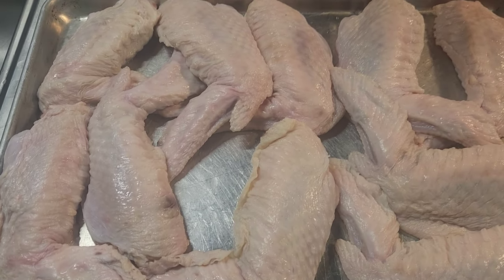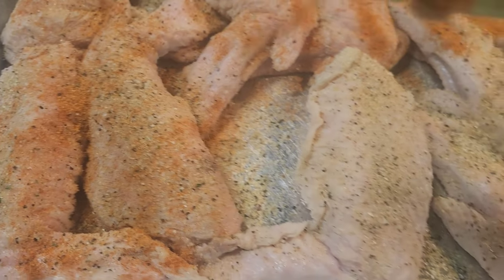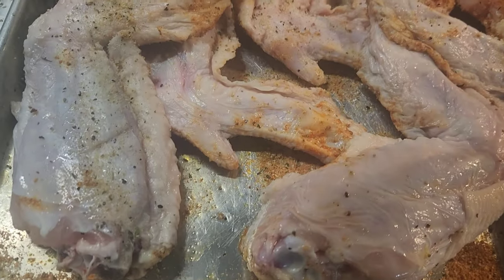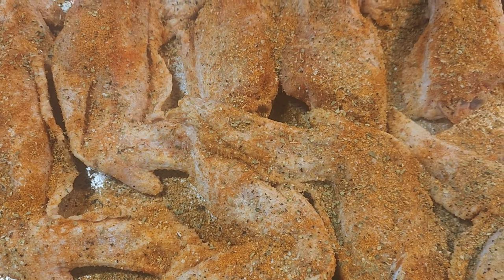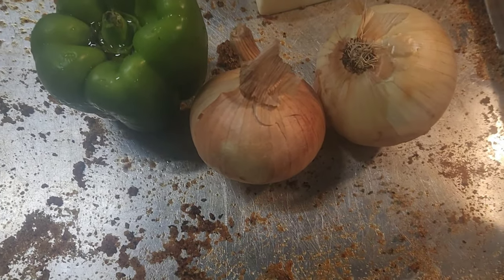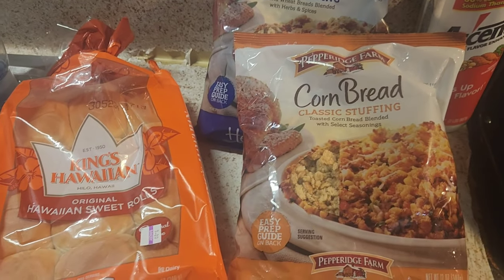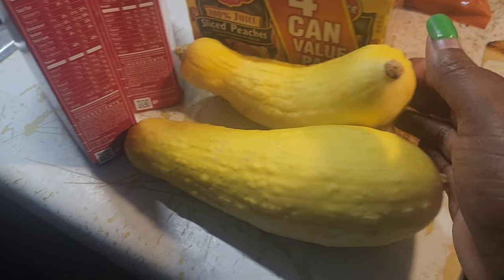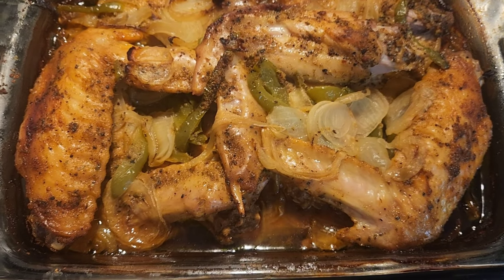COME MAKE TURKEY WINGS WITH ME!